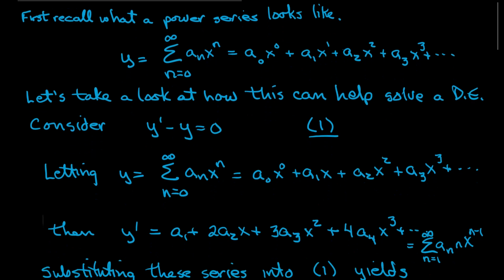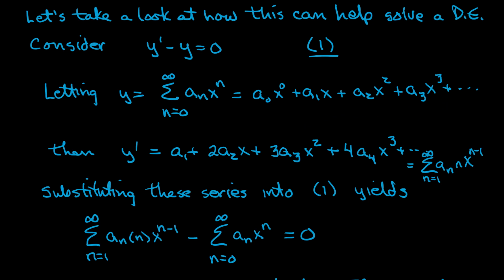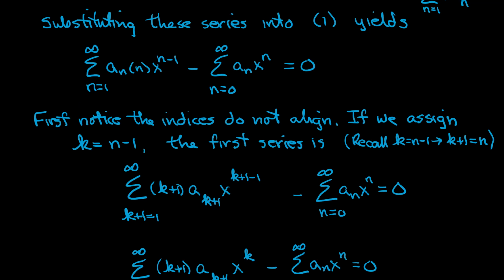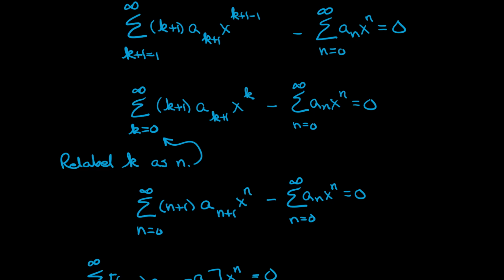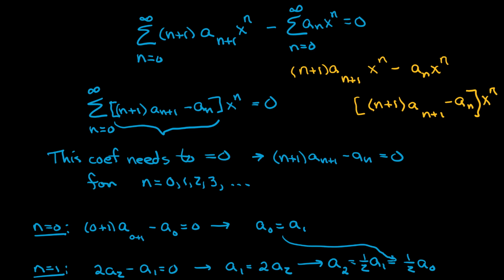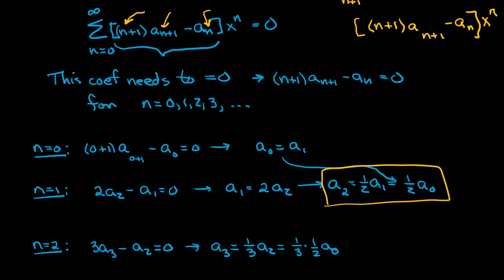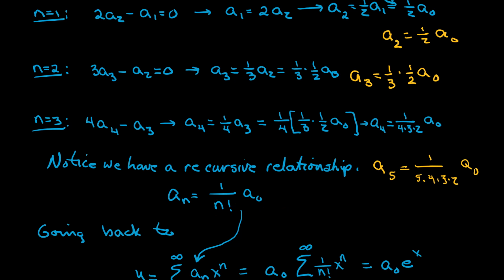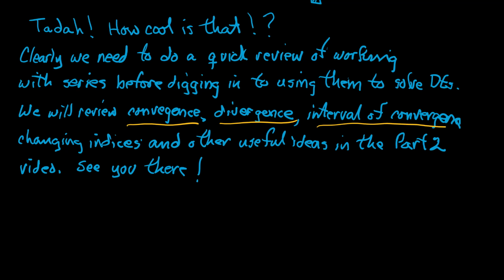Power Series Part 1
Differential Equations, solve differential equations with power series, power series